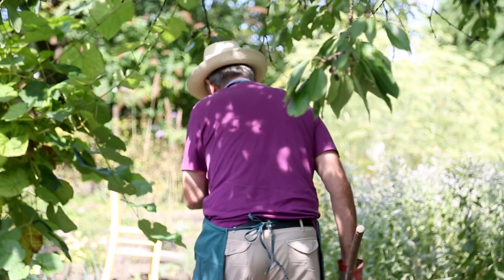NaturImmun Student Project: What are NK Cells? (Episode 2)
The Natural Killer Cell-Based Anti-Cancer Immunotherapies - NATURIMMUN - project is a Marie Curie Initial Training Network funded by the EC 7th Framework Program. The network started in October 2012 and will run over 4 years. NATURIMMUN is formed by 11 groups located in 7 countries. All principal investigators of the project are renown scientists in the field of NK cells and the consortium also includes 3 biotech companies. In this episode, a student visits her grandparents and explains how natural killer (NK) cells can contribute to cell therapy.